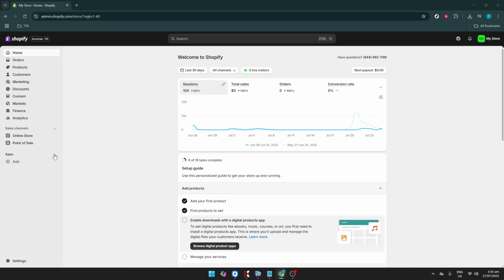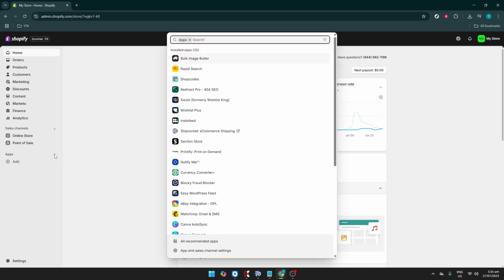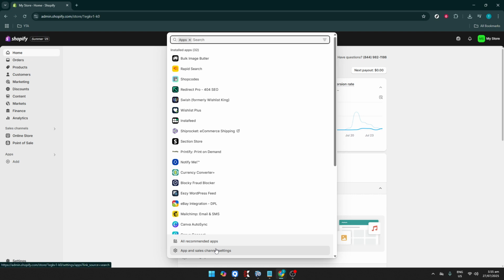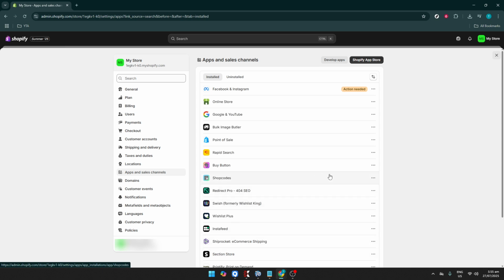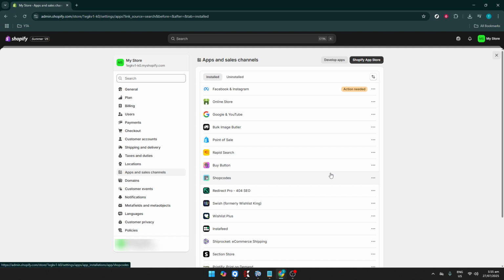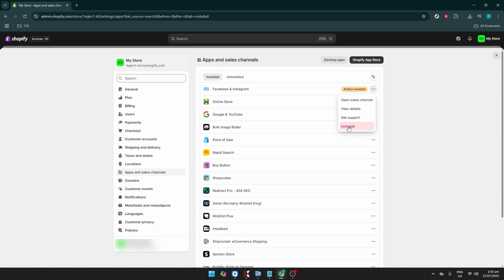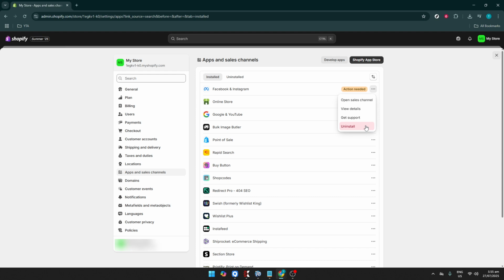How to Remove Apps from Shopify Store Updated 2025 Delete Shopify Apps